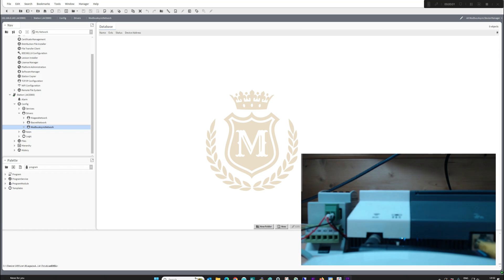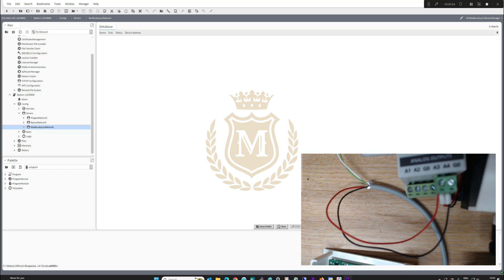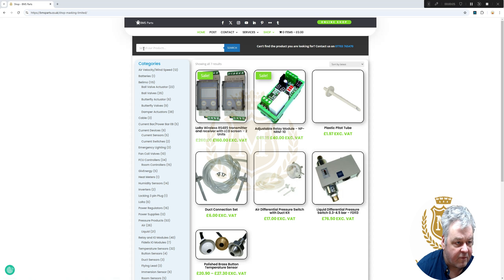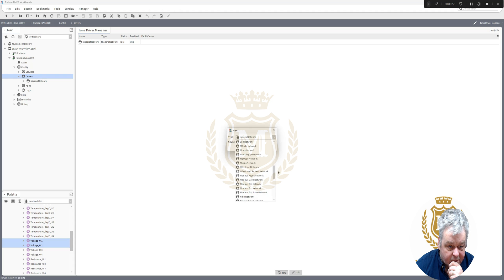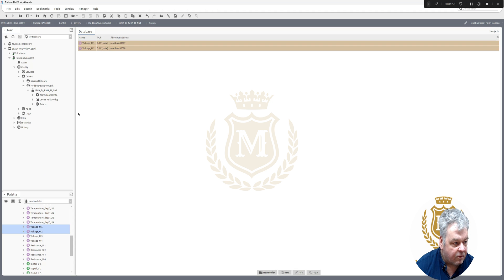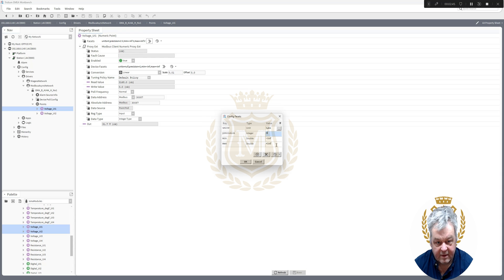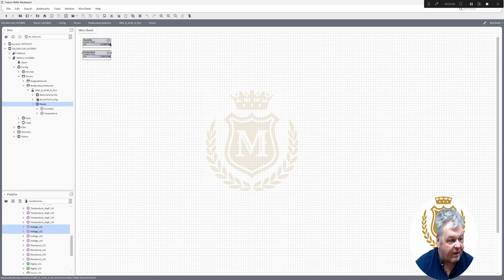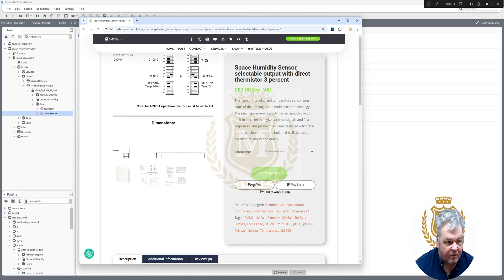#127 N4 Tridium Niagara - Adding Humidity and Temp 0-10V output to JACE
Adding a wall-mounted 0-10VDC Temperature and Humidity sensor to a JACE8000 controller. Space Humidity Sensor, selectable output with a direct thermistor.